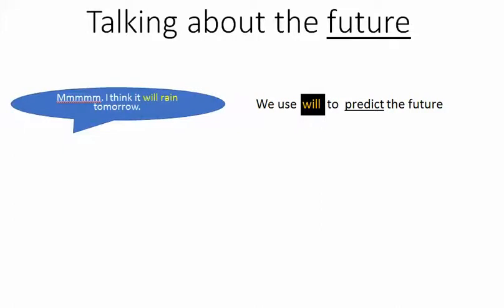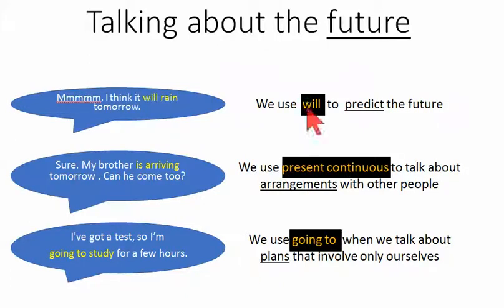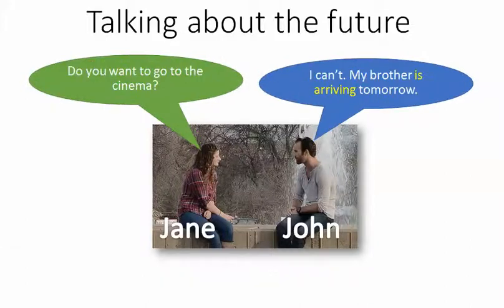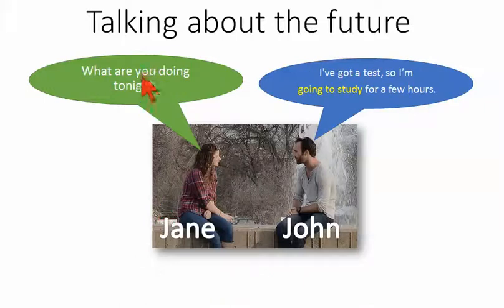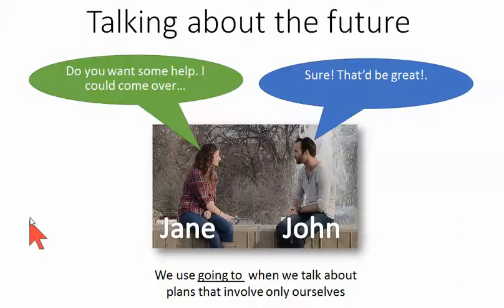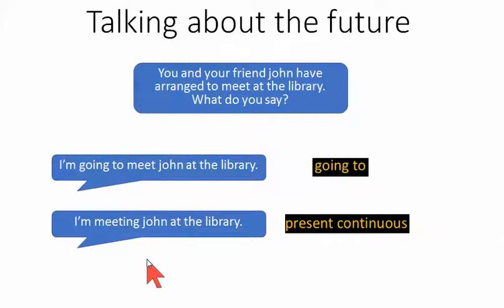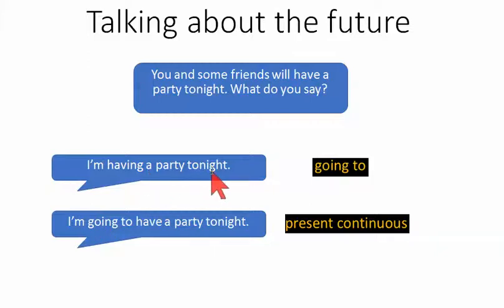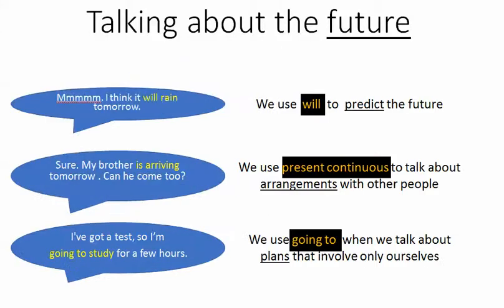Talking about the Future